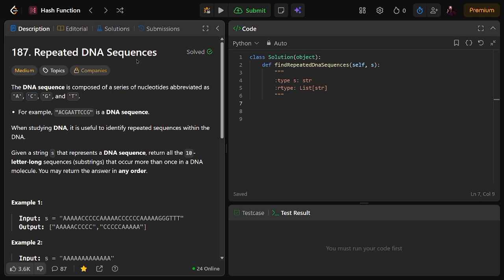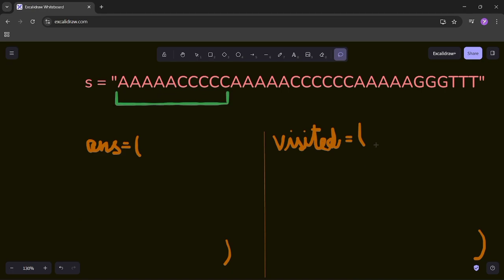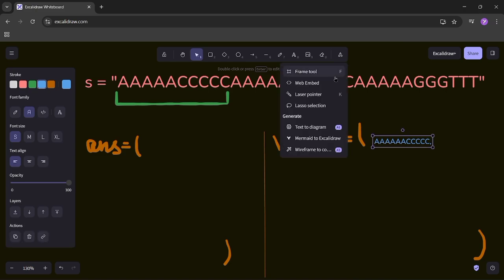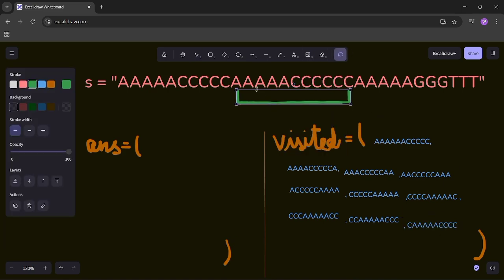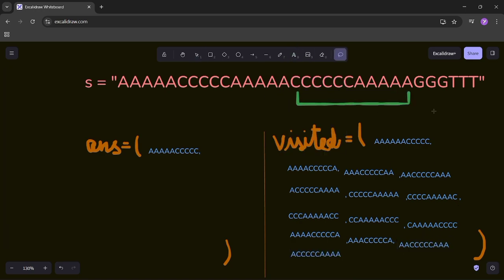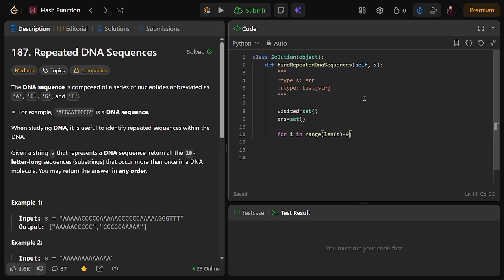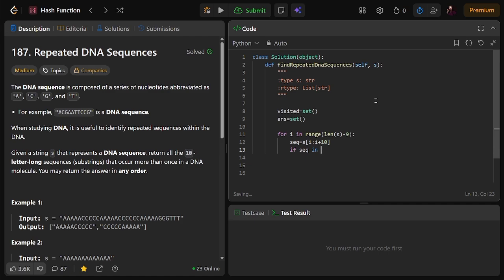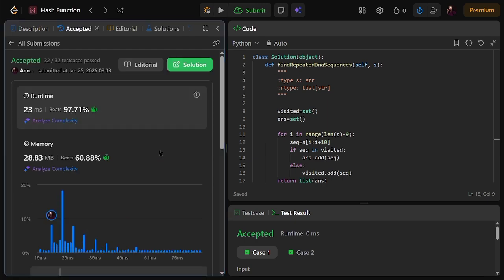Leetcode problem 187 || Repeated DNA Sequences || python || detailed explanation